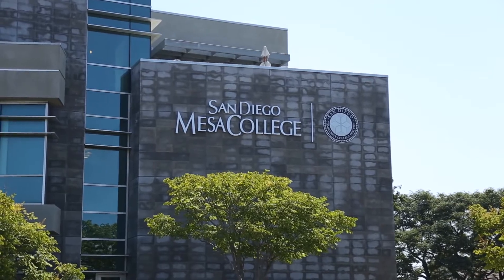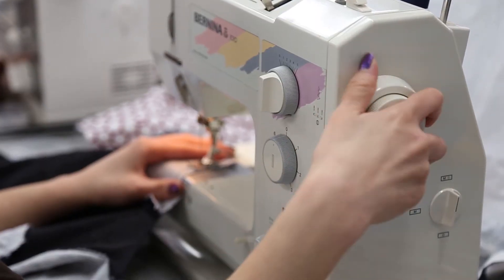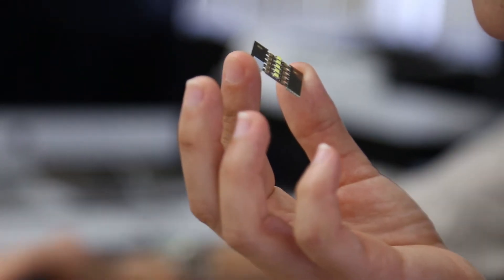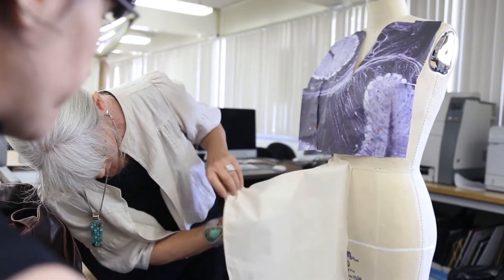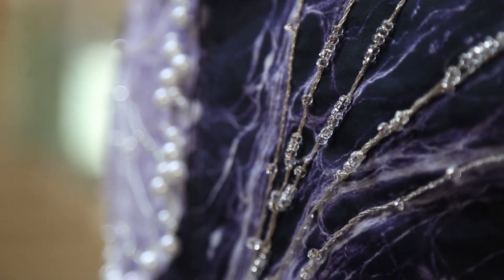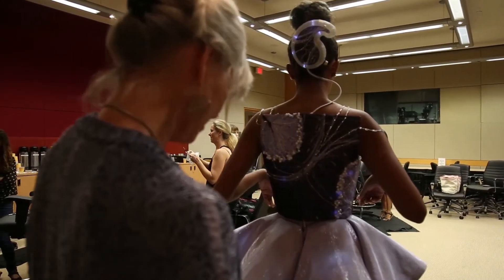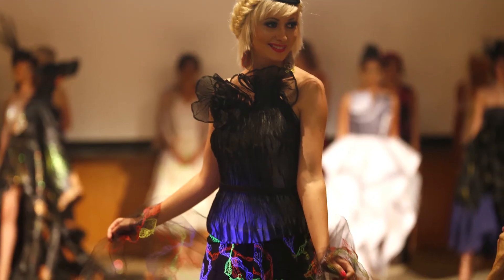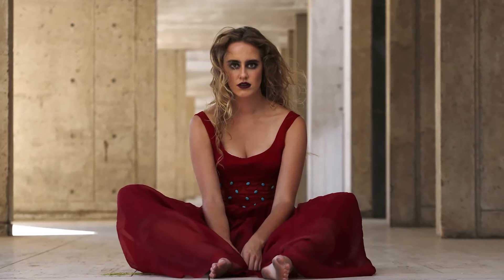San Diego Mesa College teams up with The Salk Institute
San Diego Mesa College's Fashion Program collaborated with the Salk Institute to create garments inspired by science. Salk scientists were paired with thirteen fashion students to create designs to be presented in a fashion showcase benefitting women in science. San Diego based Salk Institute is world renowned in research of neuroscience and plant biology.